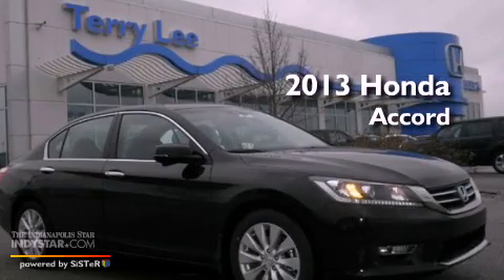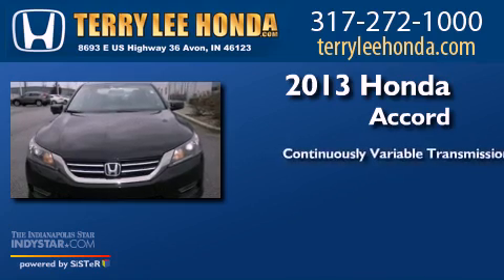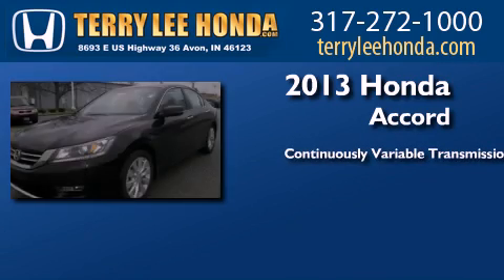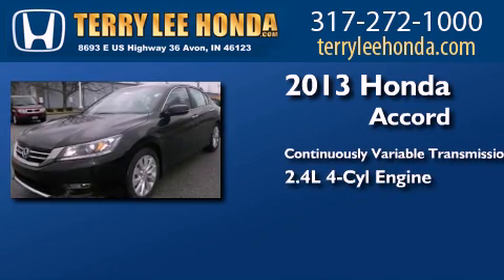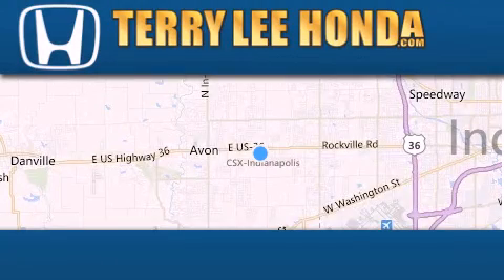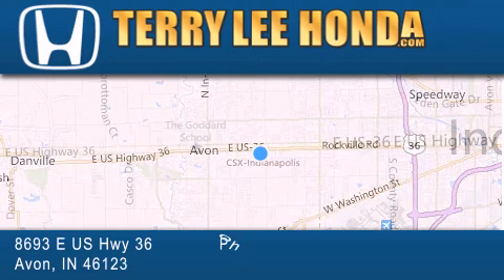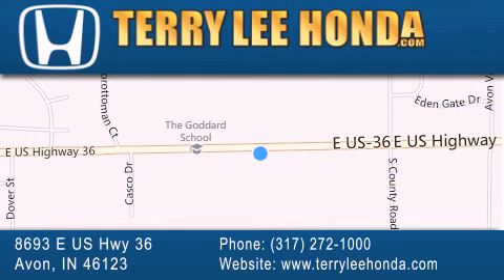2013 Honda Accord Fishers IN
Year : 2013
 Make : Honda
 Model : Accord
 Engine : 2.4L 4 cyls
 Trans . : Continuously Variable (CVT)
 Exterior : Crystal Black Pearl

 Interior : Black w/Perforated Leather-Trimmed Seats
 Stock : 12911

 8693 E. US Highway 36